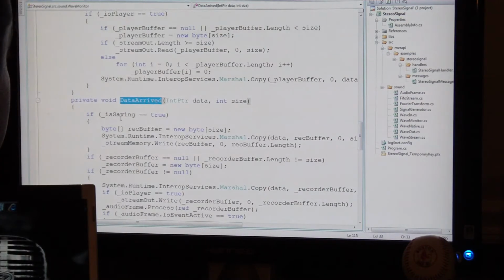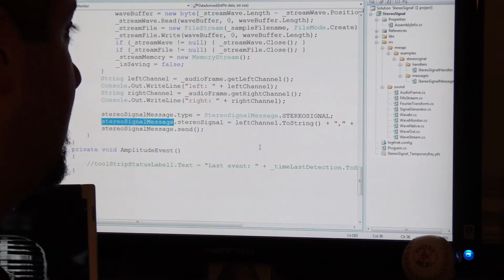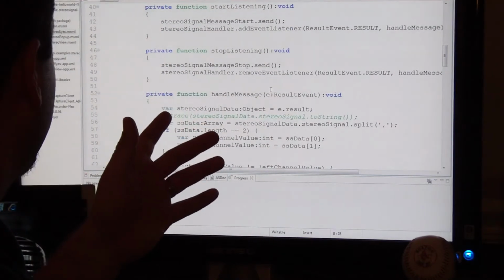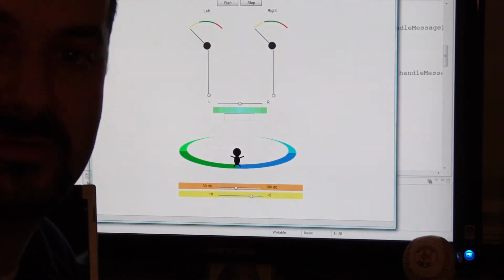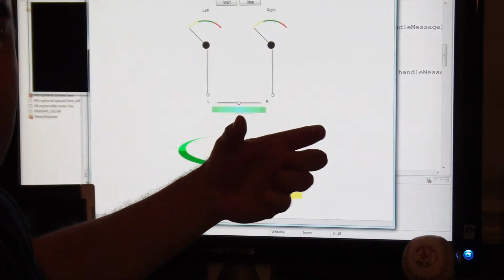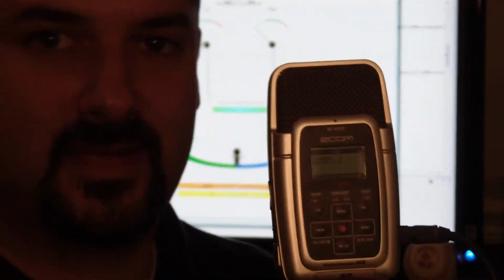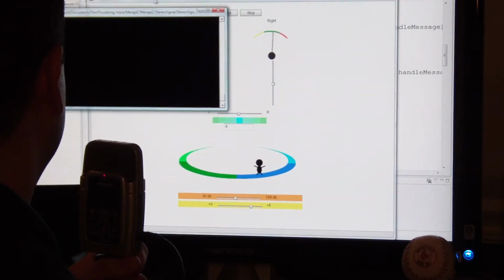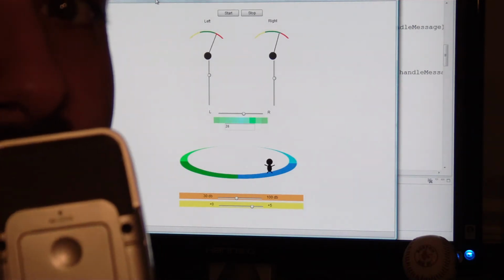Visualizing Voice - Stereo Microphone in Flash and AIR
This is a video recording of the Stereo part of my Visualizing Voice presentation, which I gave at various Flash user groups and Flash conferences during September and October 2009. The demo uses merapiproject.com, a Java/C to AIR bridge maintained by Adam Flater, as well as a Flex/AIR app and an H2 USB Stereo microphone.